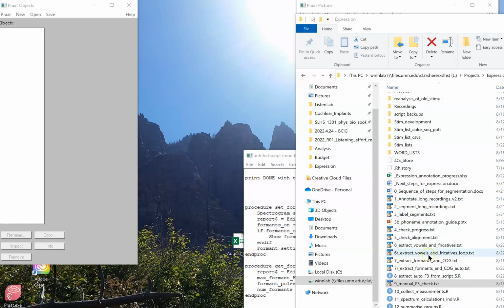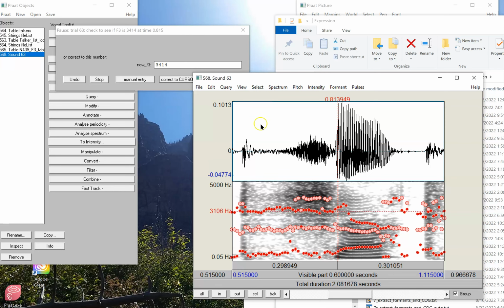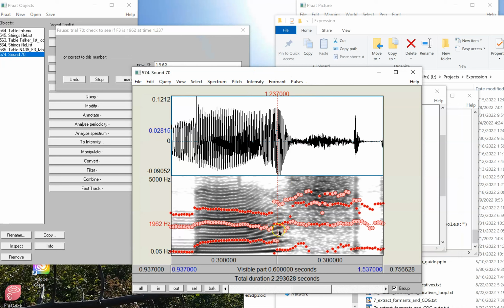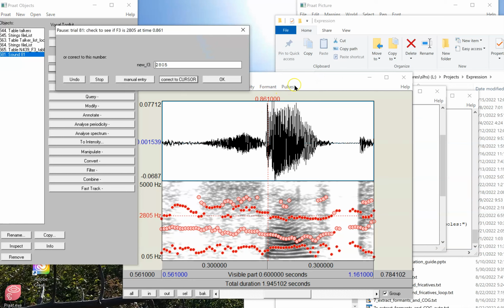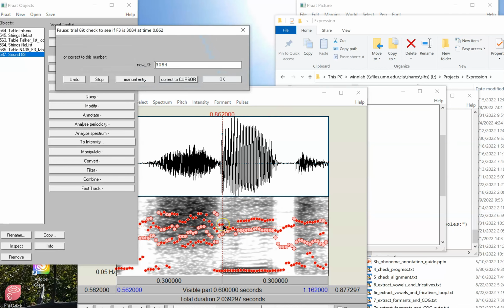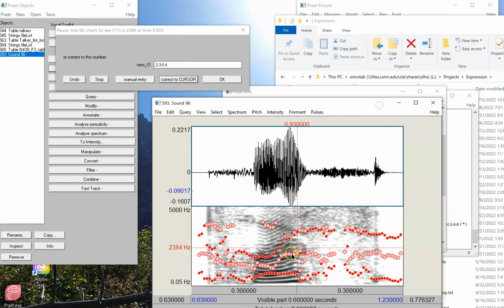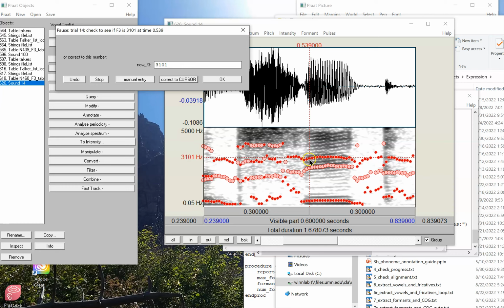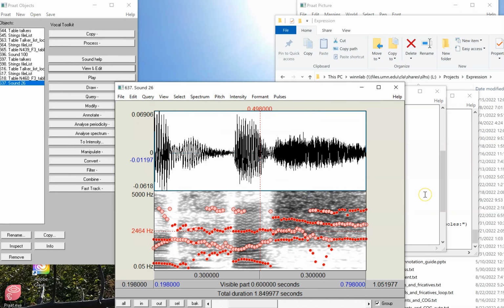F3 tracking (script 9)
F3 tracking for the expression project